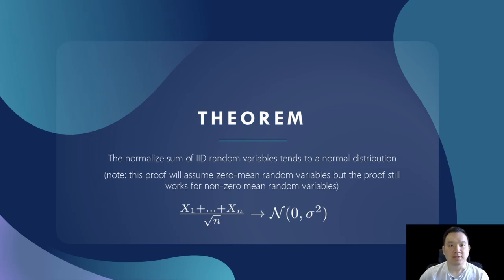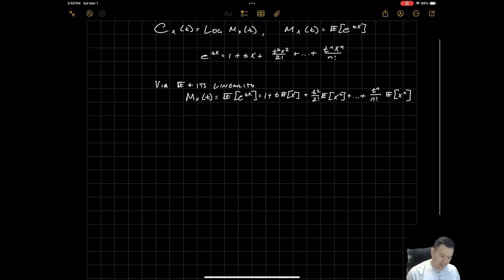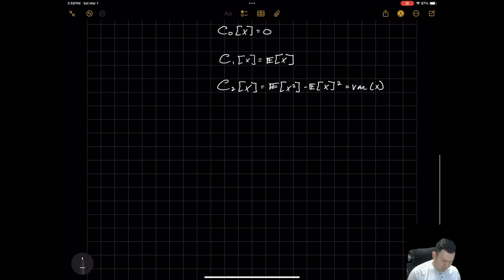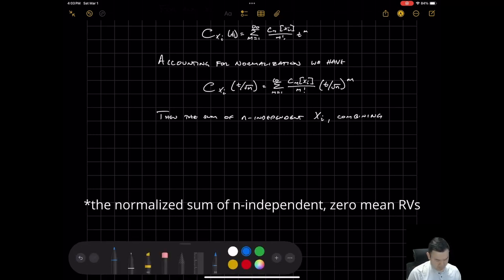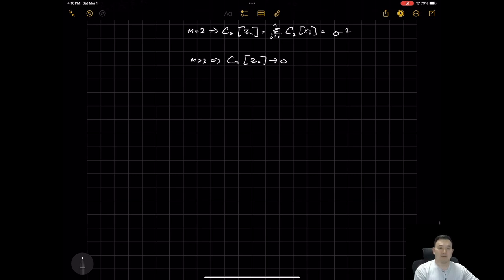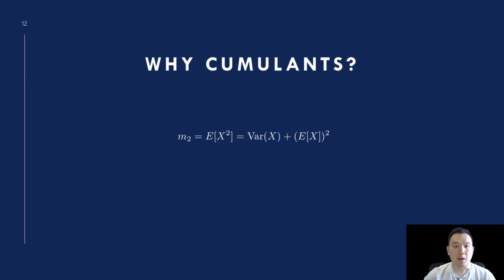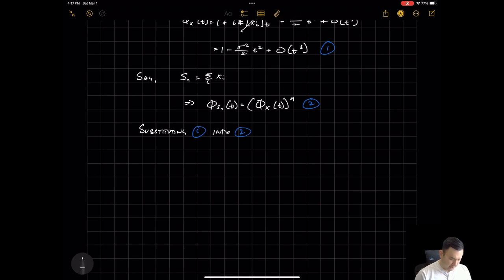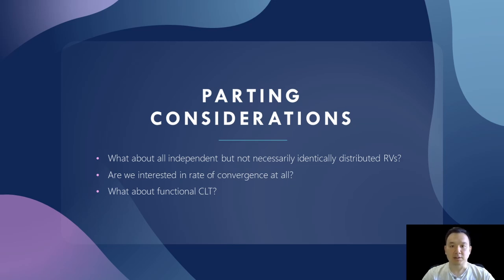Central Limit Theorem proofs (3 ways)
Proving the Central Limit Theorem using Moment Generating Functions, Cumulant Generating Functions, and Characteristic Functions